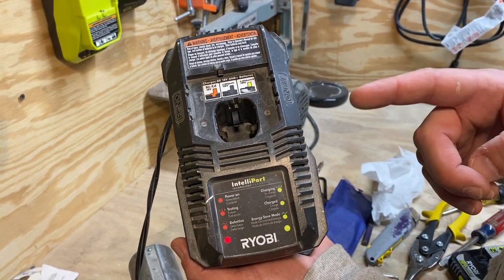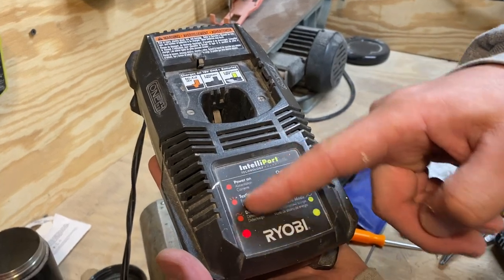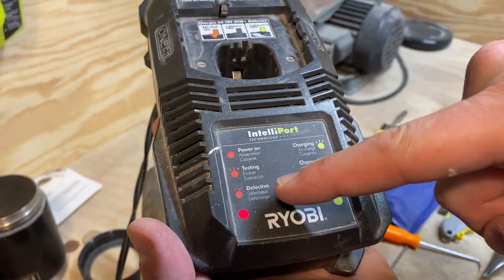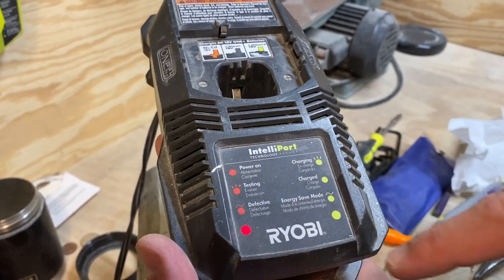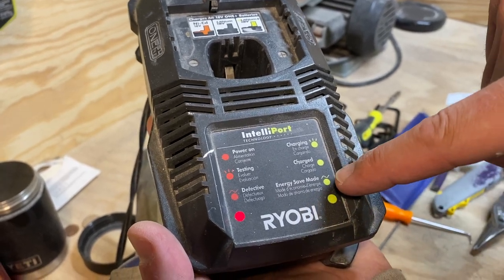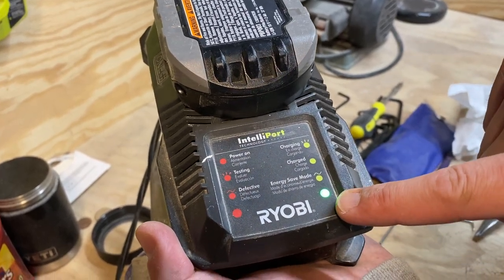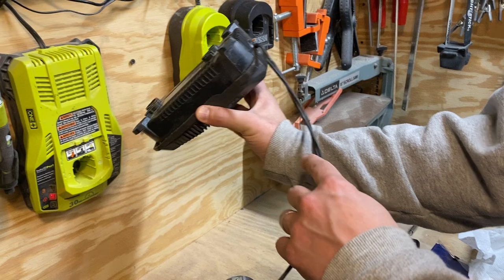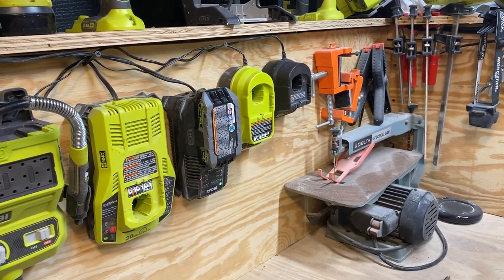Ryobi P118 Battery Charger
In this video I go over some of the features of the Ryobi P118 Battery Charger.